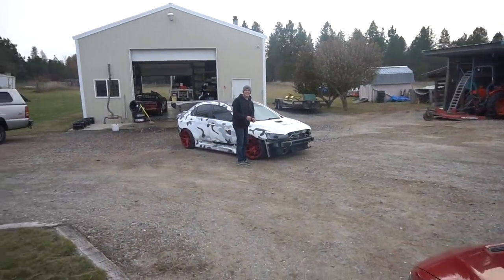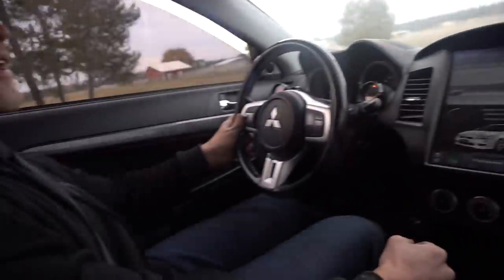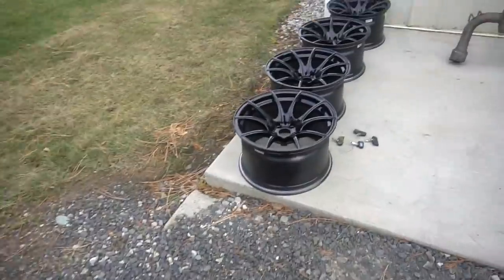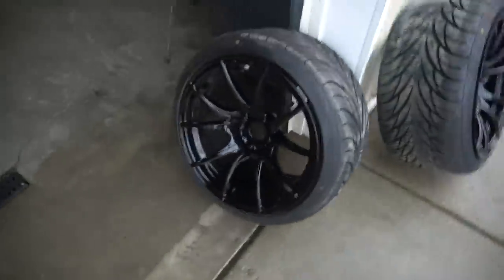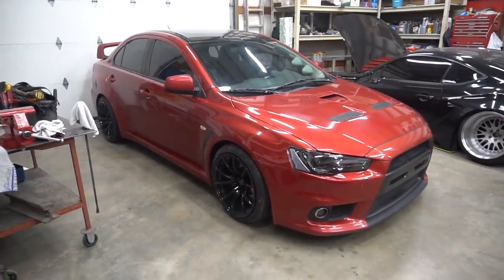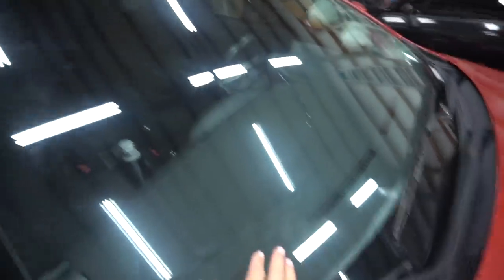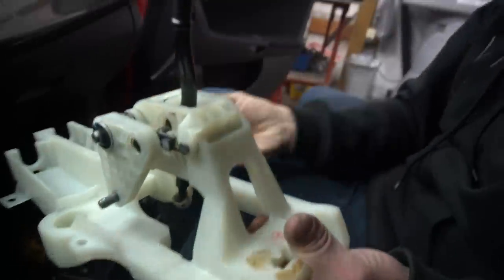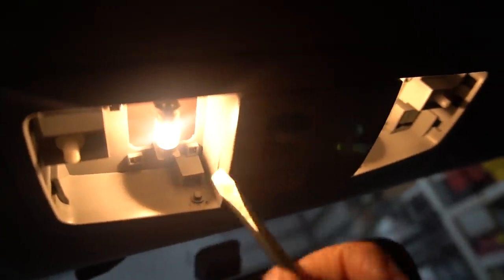New Wheels For My Evo 10